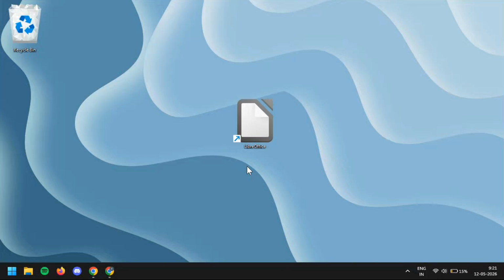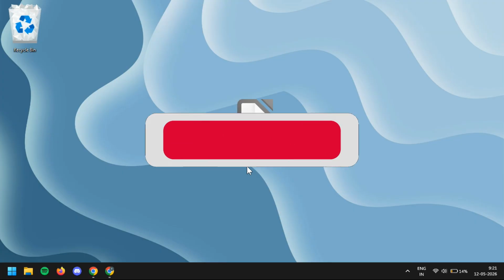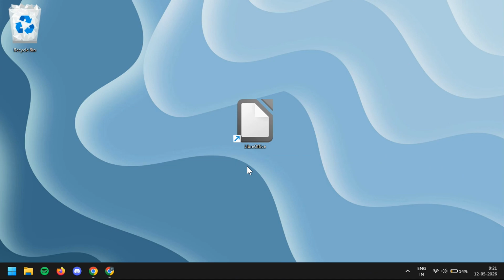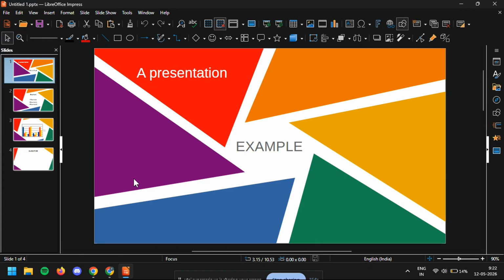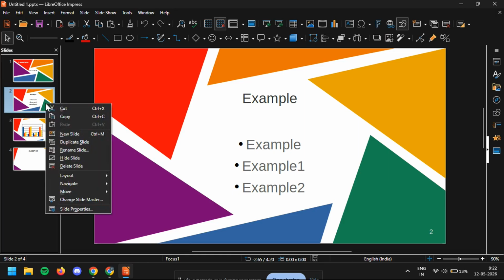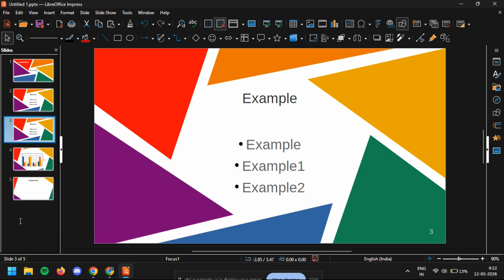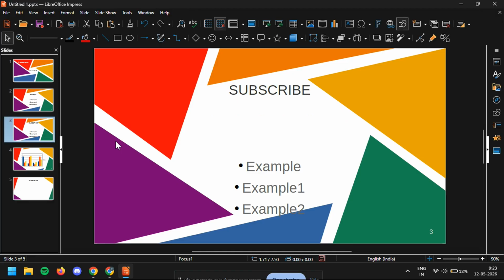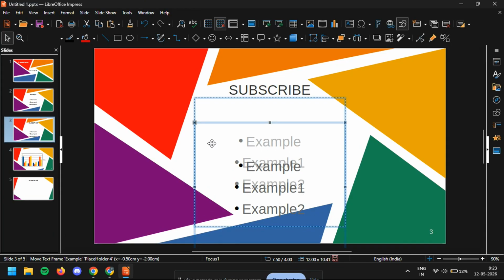How To Duplicate A Slide In LibreOffice Impress (Easy Guide)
Learn how to duplicate a slide in LibreOffice Impress in just a few clicks. This quick tutorial shows you how to copy a slide, keep your formatting, and speed up your presentation workflow.

🕚Timestamps:
0:00 Intro
0:18 Open LibreOffice Impress
0:42 Find the Slides Panel
0:58 Right-Click the Slide
1:14 Select Duplicate Slide
1:30 Edit Your New Slide
1:48 Outro

✍️What You'll Learn In This Video:
• How To Open LibreOffice Impress
• How To Find The Slides Panel
• How To Right-Click And Duplicate A Slide
• How To Edit A Duplicated Slide
• How To Speed Up Presentation Workflow

💡Pro Tips:
• Duplicate slides when you need consistent formatting across multiple sections.
• Use copied slides as templates for alternate versions of the same content.
• Edit the duplicate first so you always keep the original safe.
• If you make a lot of presentations, mastering duplication saves a huge amount of time.